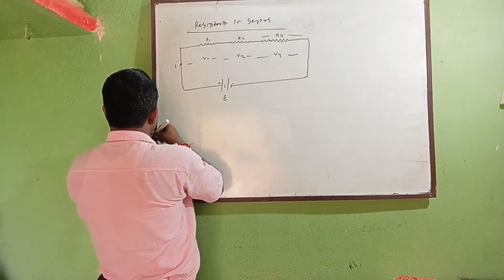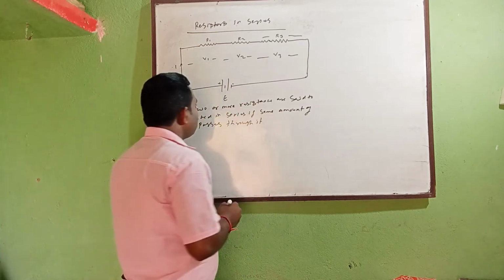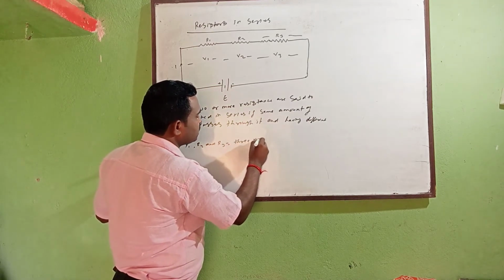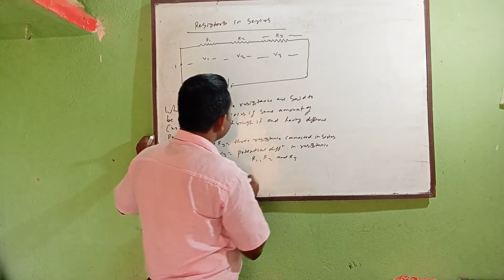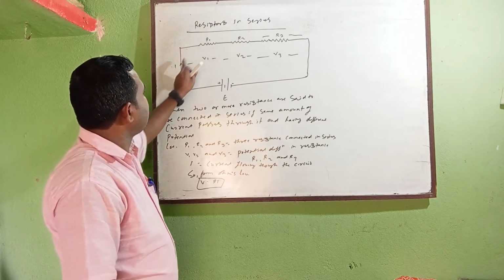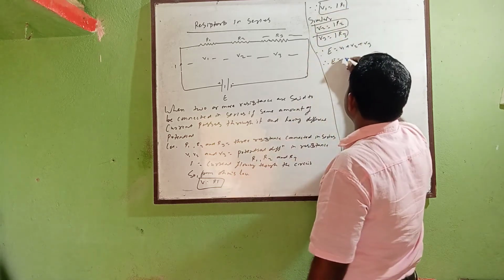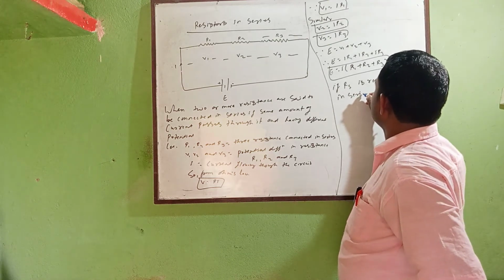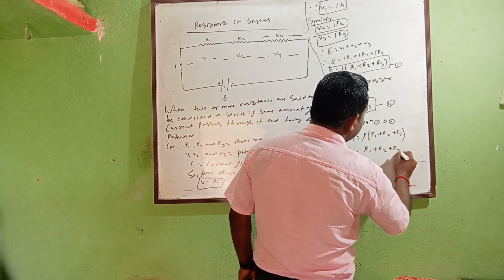Resistor in series combination